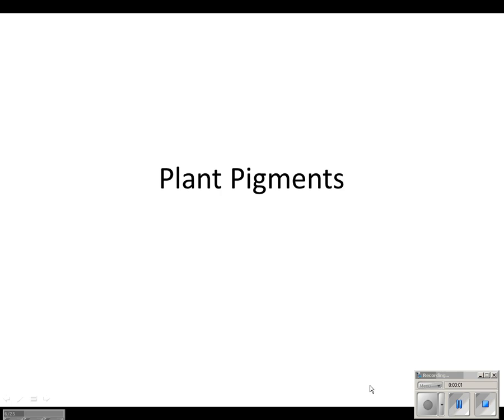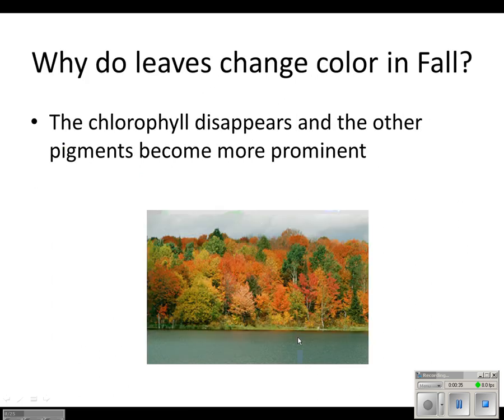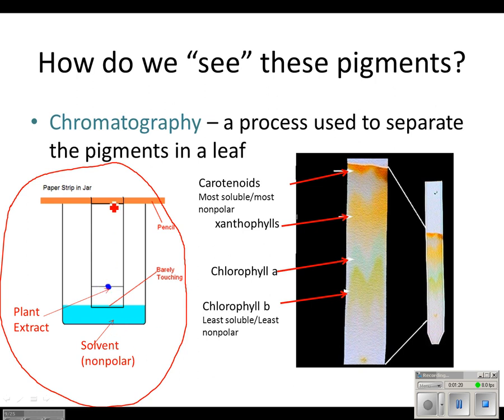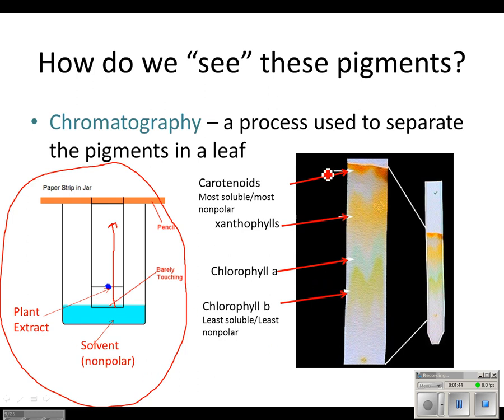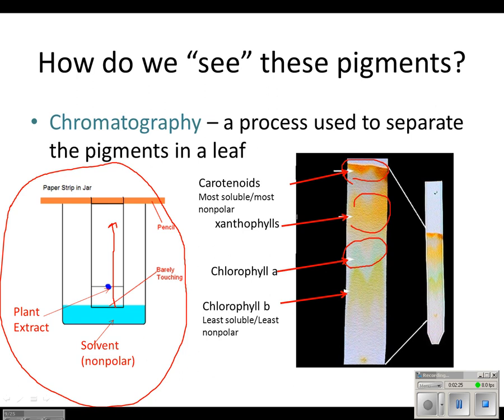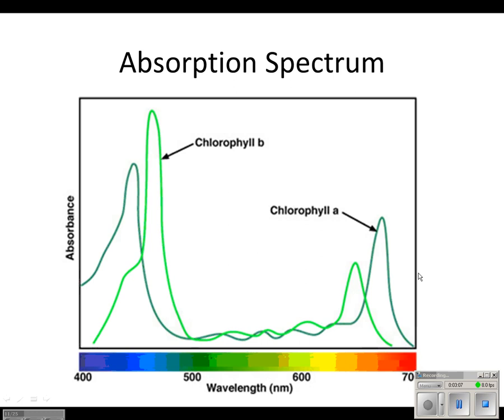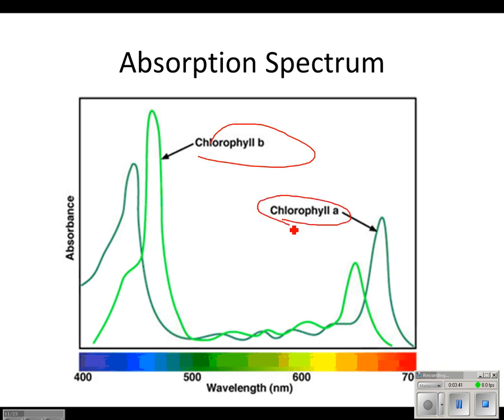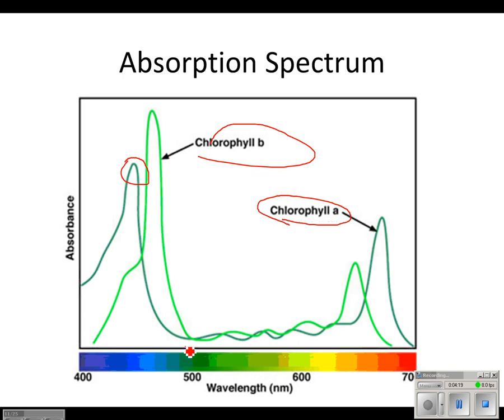Plant pigments video lesson.wmv